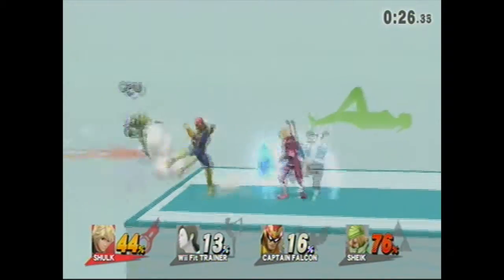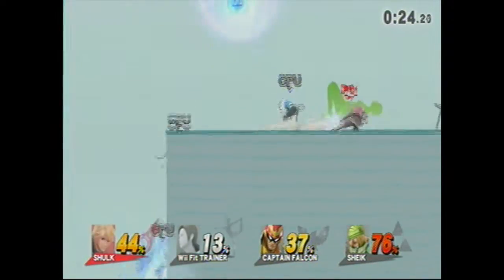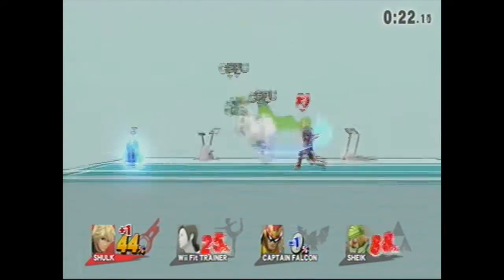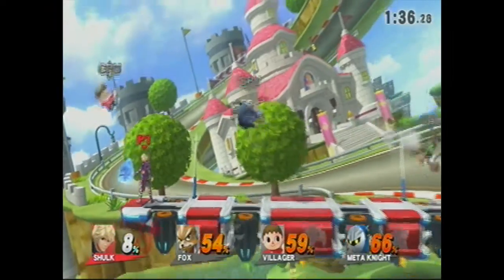Legendary Strategy: Super Smash Bros Wii U Icy Doom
This is my eleventh episode in my Legendary Strategy series. I become a Legend by giving competitors the cold shoulder.